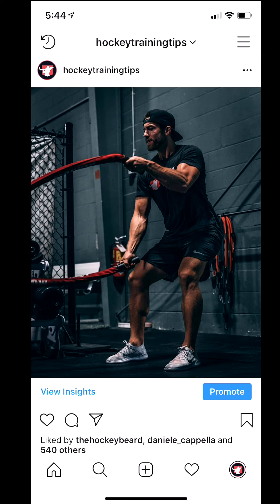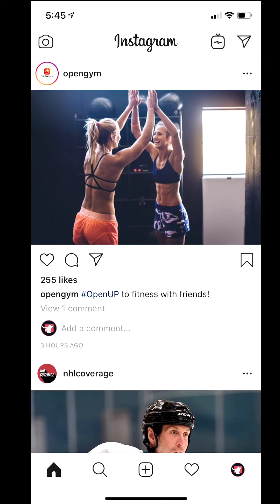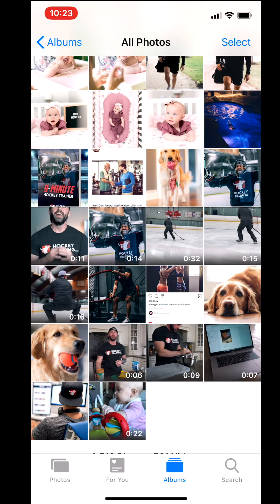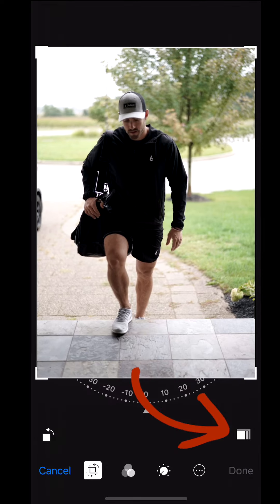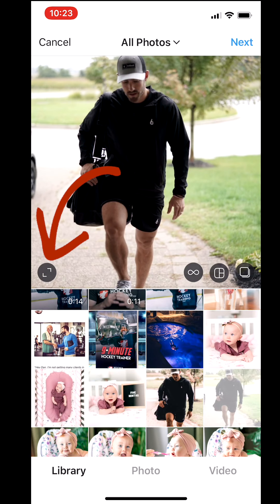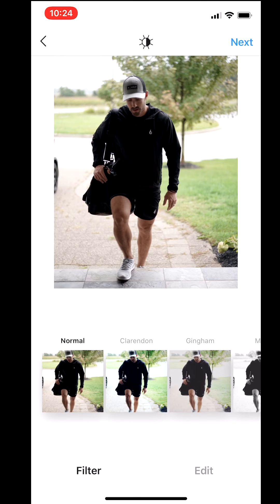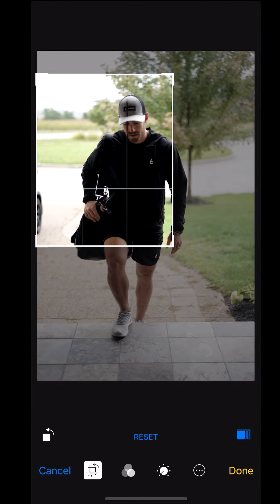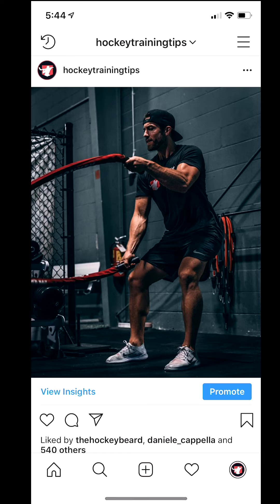How To Post Full Pictures on Instagram 📸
Here's a little Instagram "hack" for posting full-size photos.  This is important if you want more people to check out your pictures or posts.

**IOS 13 UPDATE: It will now be called 8:10 in the Apple photo editing app instead of 4:5.  It's the same thing though!**

The key here is to make your Instagram photos a 4:5 ratio and then use the zoom out tool on Instagram.

If you try and post any other size Instagram photo using the zoom out tool it will have white bars along the side, but if you cropped it at 4:5 it will show up as the larger full size!

Kevin